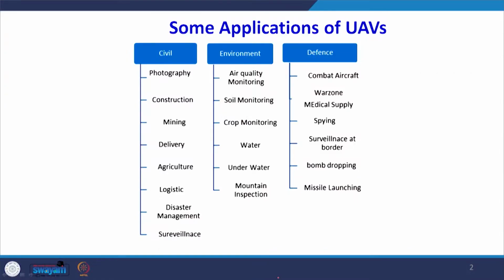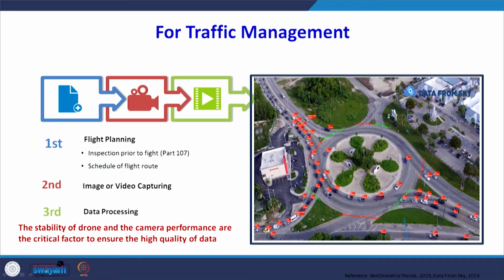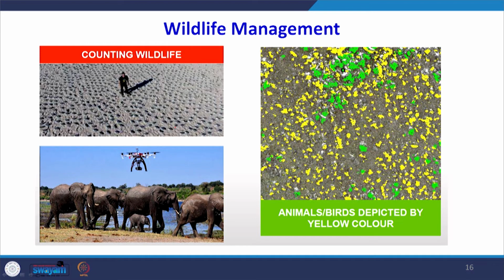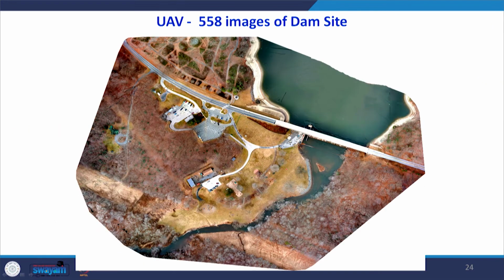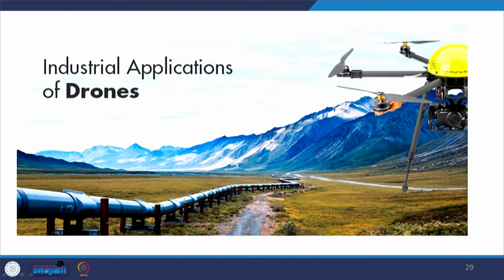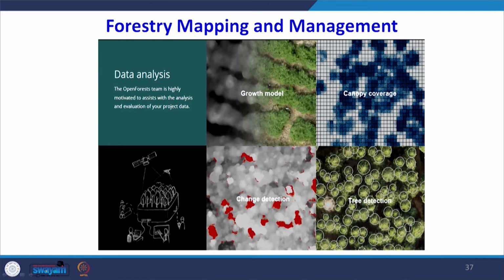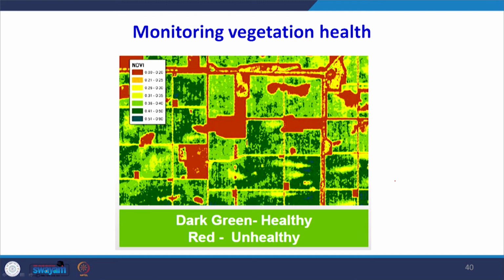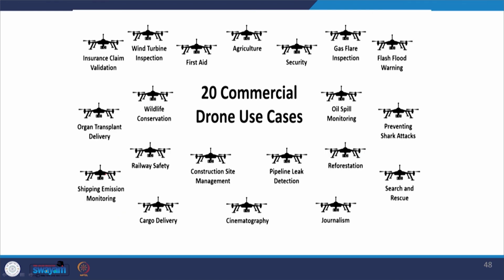Lecture 39: Unmanned Aerial Vehicles - Various Applications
This lecture will discuss the different areas for which UAVs can be used.